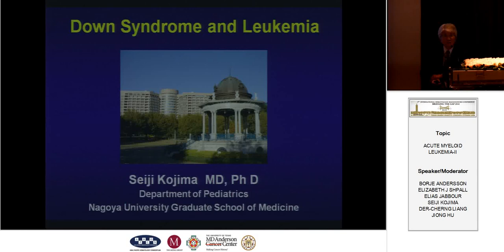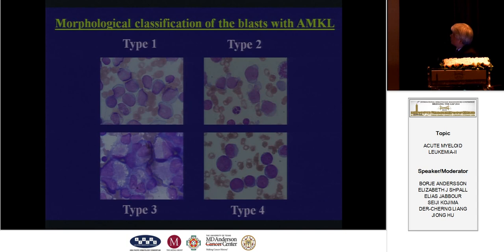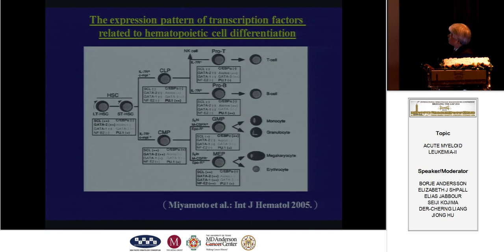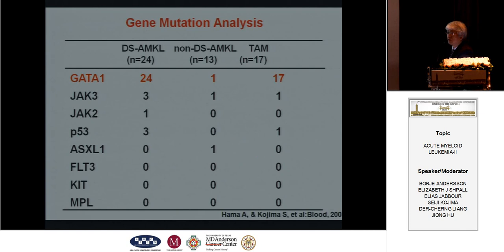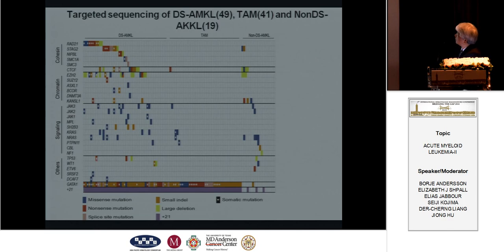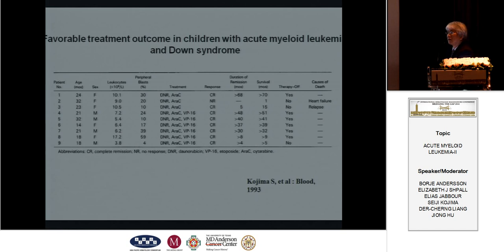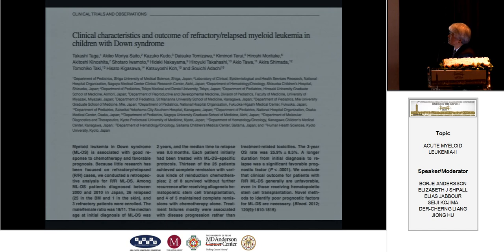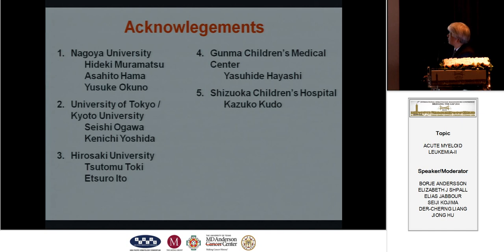DOWN SYNDROME & LEUKEMIA SEIJI KOJIMA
PROF OF MEDICINE SEIJI KOJIMA NAGOYA UNIVERSITY, TOKYO, JAPAN gave lecture on DOWN SYNDROME & LEUKEMIA at BTG 2014 at Taipei, Taiwan on Feb 14, 2014